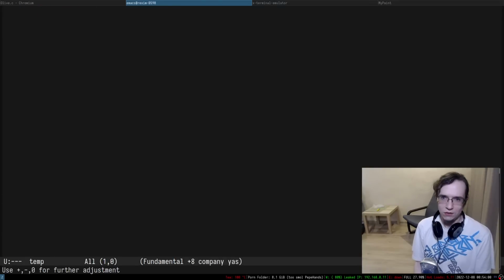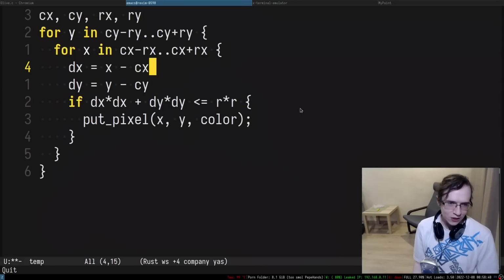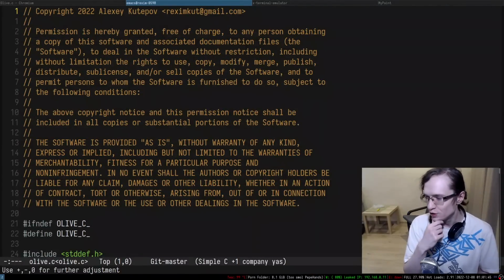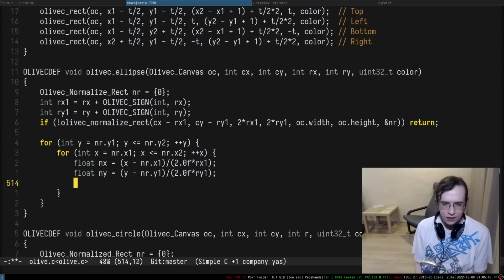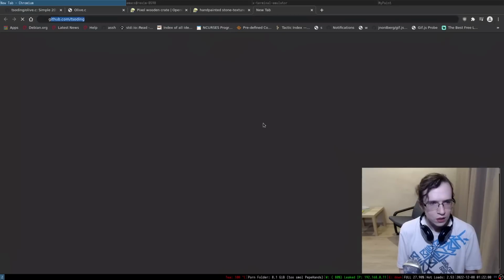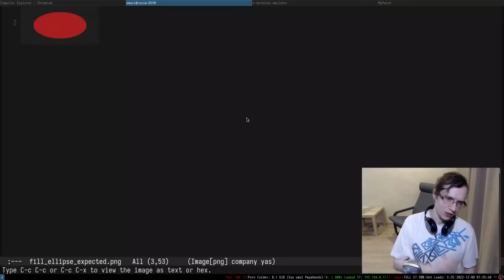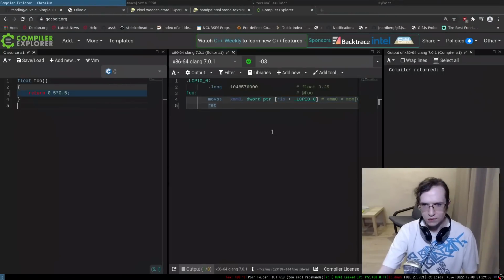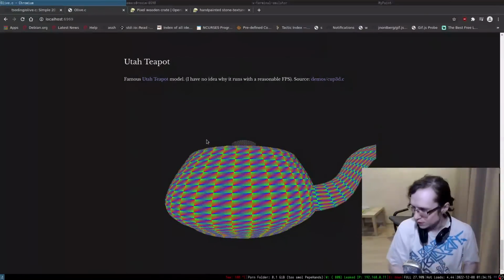The Most Powerful Idea in Computer Graphics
Chapters:
- 00:00:00 - Intro
- 00:00:22 - How to Draw a Circle
- 00:02:34 - The Powerful Idea behind Ellipse
- 00:08:25 - olivec_ellipse()
- 00:13:01 - test_fill_ellipse
- 00:15:13 - Something went wrong
- 00:15:42 - Constant folding
- 00:17:52 - Making ellipse smaller
- 00:19:13 - Rendering artifacts
- 00:21:16 - Q: Do I do Advent of Code?
- 00:22:42 - Q: What do you use to generate PNG?
- 00:23:50 - Review of the Library
- 00:24:38 - Mapping Coordinates is Too Powerful
- 00:25:16 - About Matrices
- 00:27:02 - How we are doing 3D
- 00:27:40 - Q: Any resources on where to learn all of that?
- 00:28:07 - If you need to do graphics on GPU you don't need Olive.c
- 00:28:55 - Outro
- 00:29:09 - Smooch